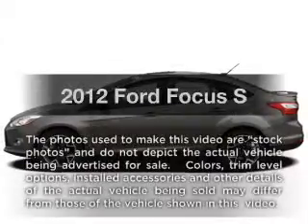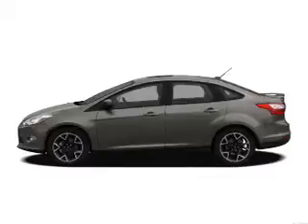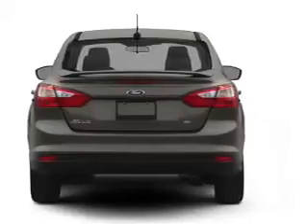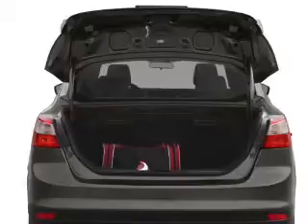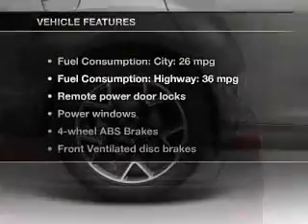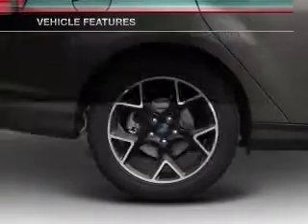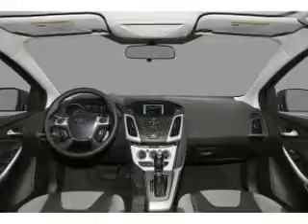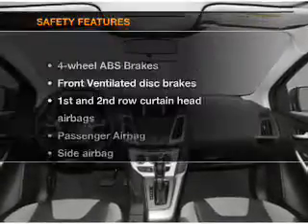2012 Ford Focus - Bedford OH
Year: 2012
Make: Ford
Model: Focus
Trim: S
Engine: 2.0 liter inline 4 cylinder 16 valve
Transmission: 5-Speed Manual
Color: Kona Blue Metallic
Mileage: 0
Address:
333 Broadway Ave